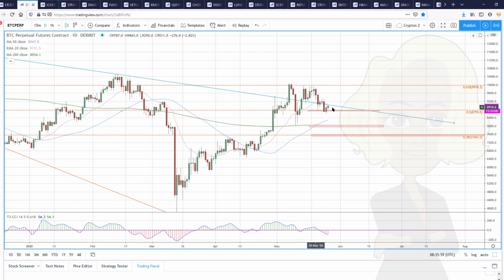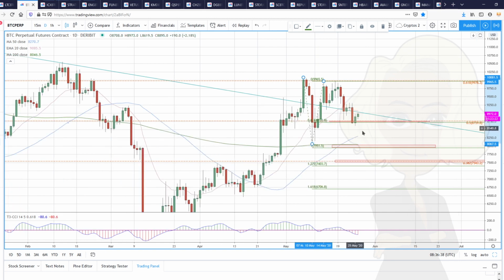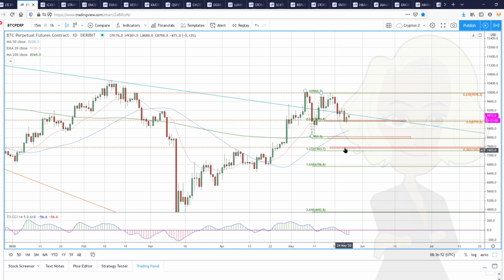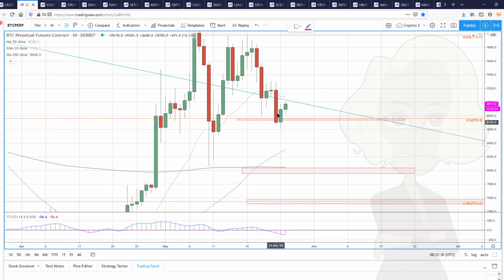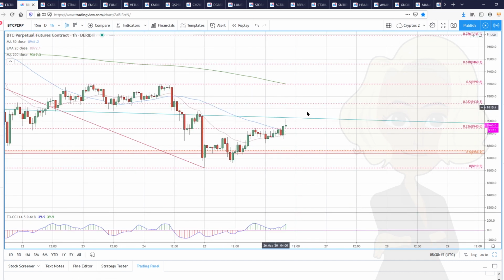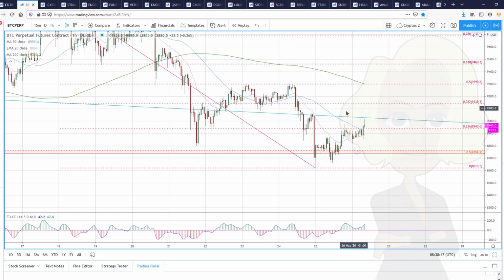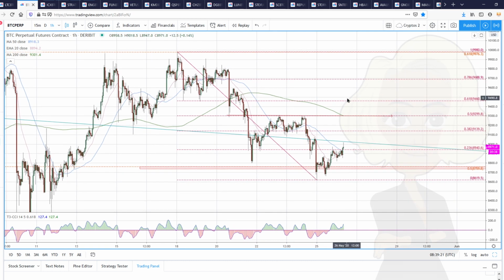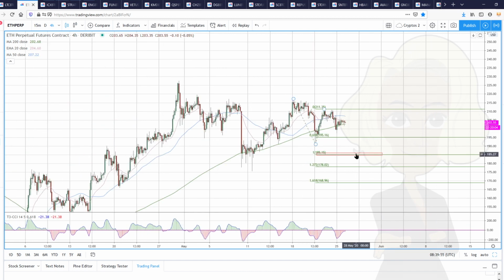Bitcoin Today - Market Analysis by Pro Trader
Nictrades shows you how she uses technical analysis to read bitcoin, etherium and the cryptocurrency markets and what to look for in the next 24 hours.